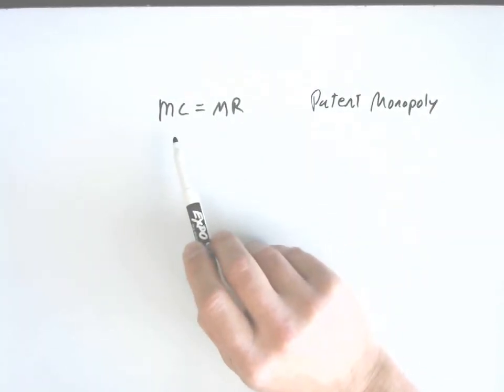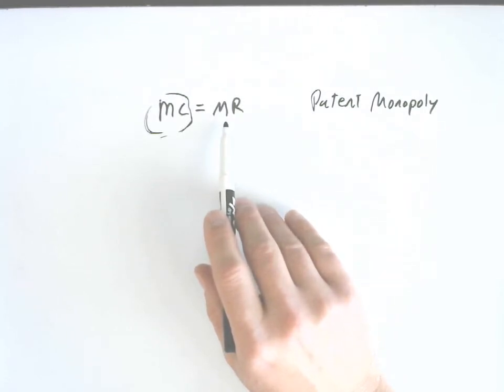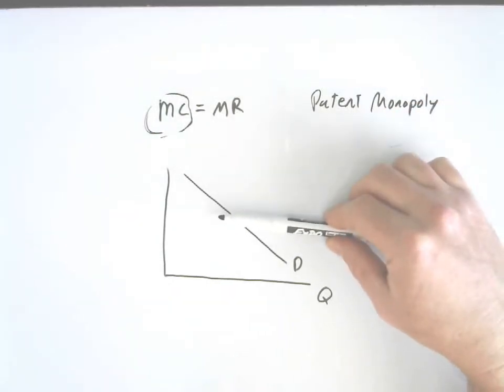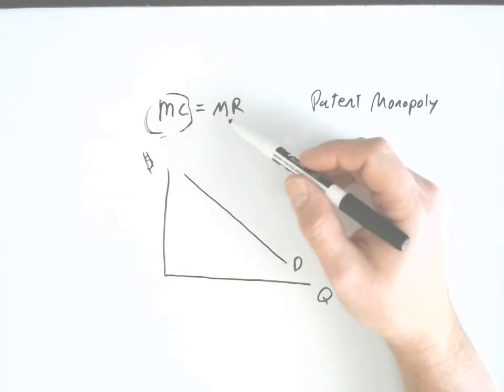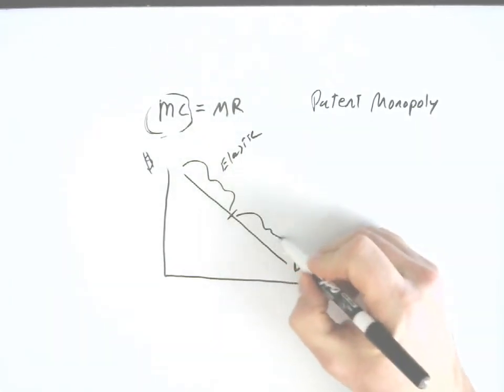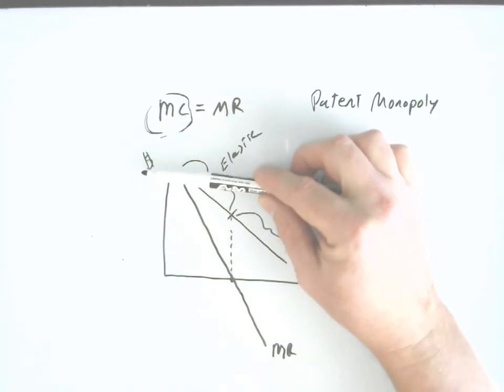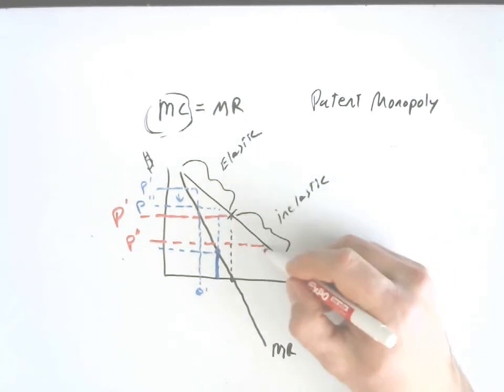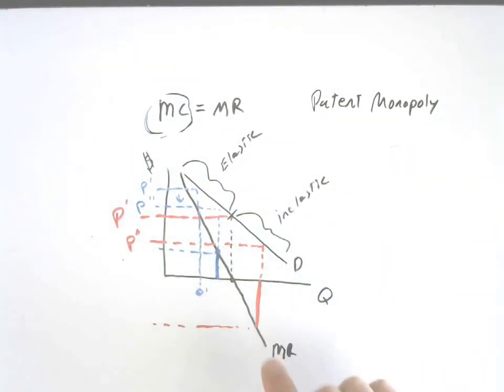49 Monopoly: Its Marginal Revenue Curve and Demand Curve